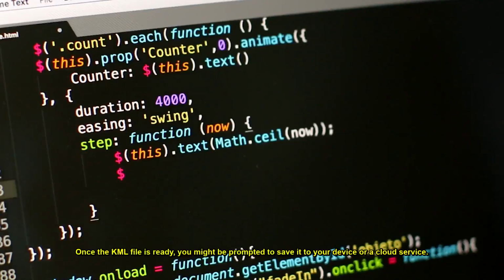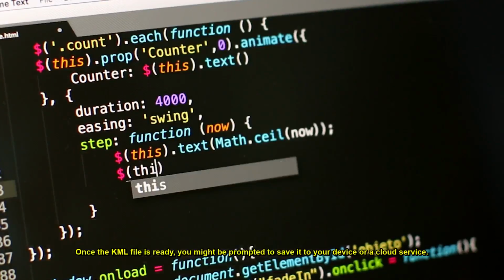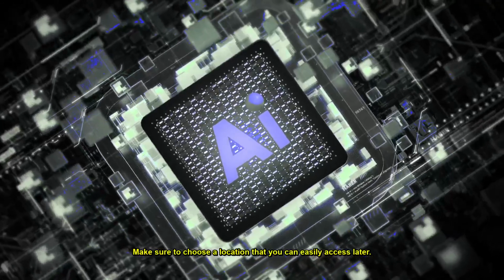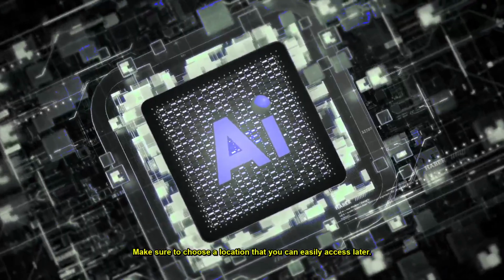How to backup EV location history for recovery using Google Maps timeline - Complete Guide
In this comprehensive guide, learn how to backup your electric vehicle's (EV) location history using Google Maps Timeline. We'll walk you through each step to ensure your data is secure and easily recoverable. From accessing your timeline to exporting your location history, this video is perfect for EV owners looking to keep track of their journeys. Don't miss these essential tips for managing your location data effectively!